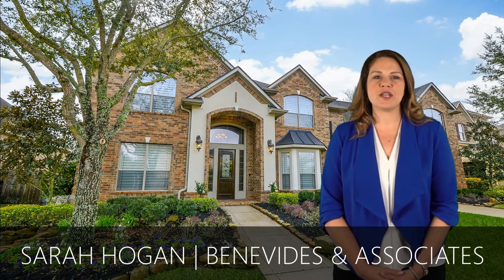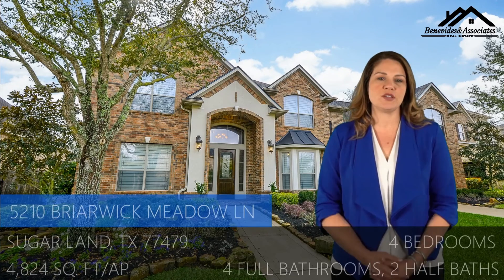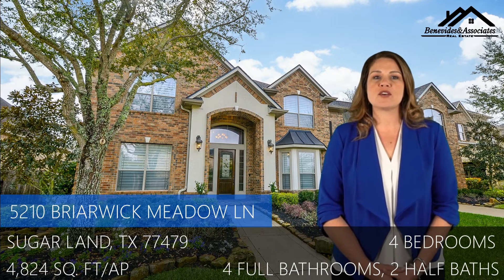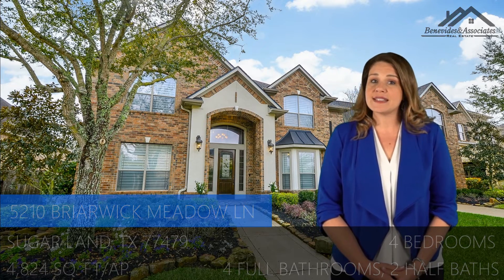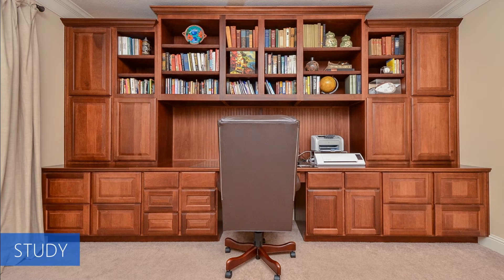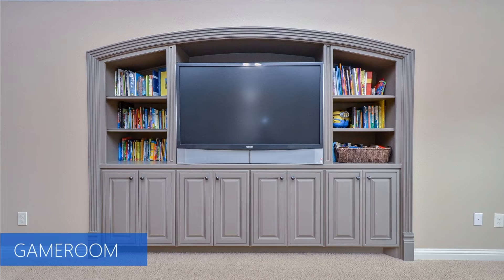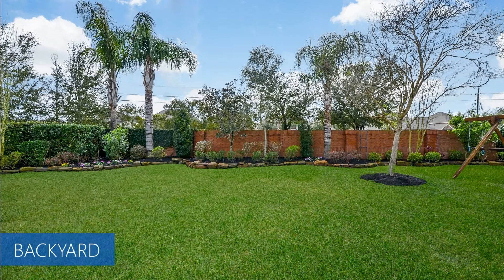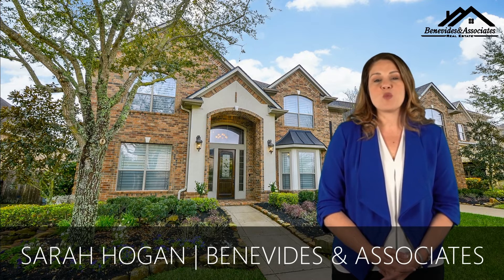5210 BRIARWICK MEADOW LANE SUGAR LAND, TX 77479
Thank you. JUST LISTED! Introducing 5210 Briarwick Meadow Ln. This well-maintained home boasts a luxury-sized lot and a great layout. Highlights: NEW in 2018--entire roof replaced, tankless water heater, dishwasher UPGRADES--wood floors, shutters, stainless steel appliances, each bedroom has its own bath, granite throughout OUTDOORS--private 80 ft lot with matured trees and no back neighbors, landscaping with uplighting, extended cover patio with outdoor kitchen, fountain, TV and cabana bath STORAGE--attached two car garage, porte cochere with a third garage, hidden storage room, custom media shelves in office and gameroom, master closet system ENTERTAIN--multiple serving counters, formal and informal dining rooms, integrated sound system, large media room with surround sound speakers Why VINTAGE TRAIL? Attached park, only 0.7 mile from new grocery based shopping center, did NOT flood in Harvey, lower HOA dues than gated sections and STILL ZONED to Sullivan Elementary and Fort Settlement Middle School!